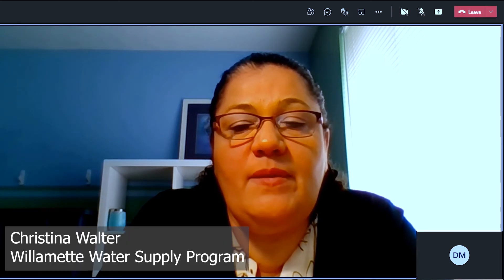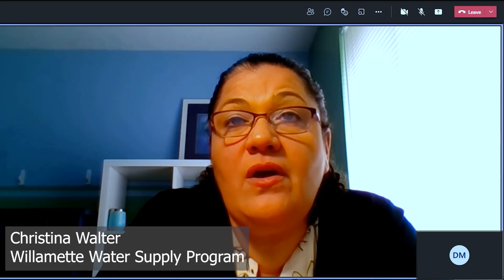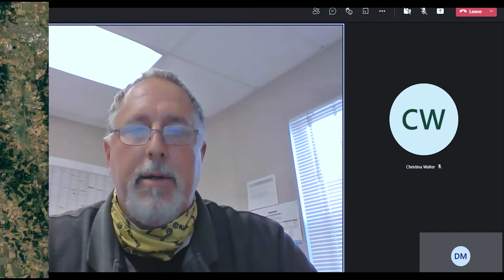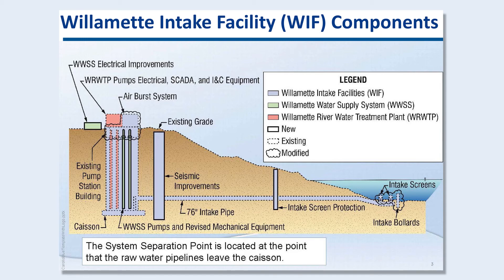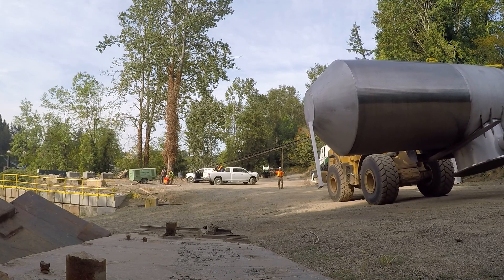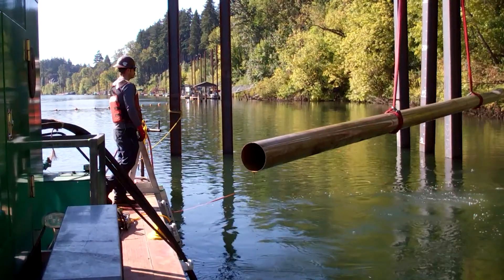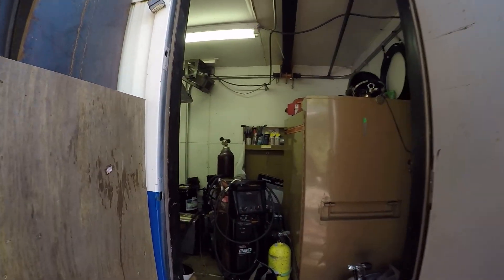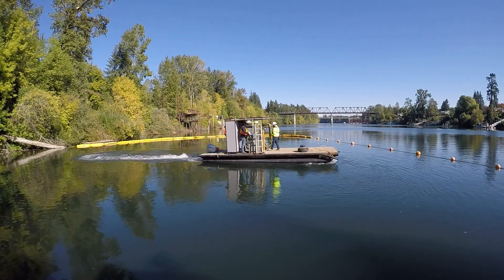WIF Commission Intake/Raw Water Pump Station Tour, October 2021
In this video, we'll look at progress on the Willamette Intake Facilities improvements, and also for the Willamette Water Supply System. We will also explain how these improvements will increase the reliability and resiliency of these critical water supply facilities.

Our last video tour focused on riverbank stabilization and other efforts at the site. In this tour, we’ll look at modifications to the existing raw water pump station and intake infrastructure at the Willamette River Water Treatment Plant.